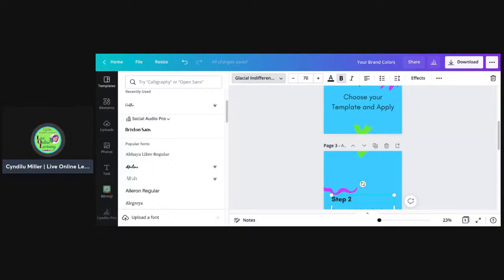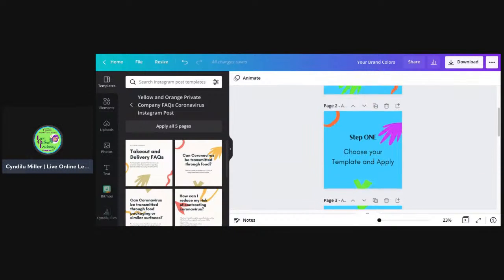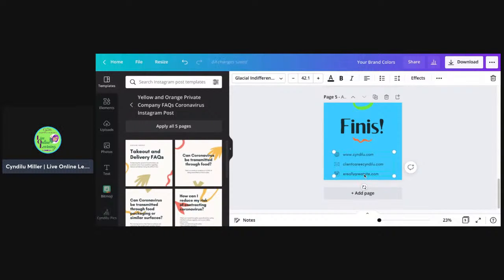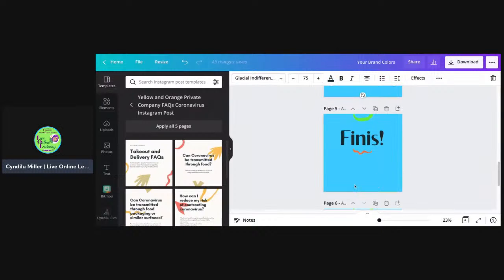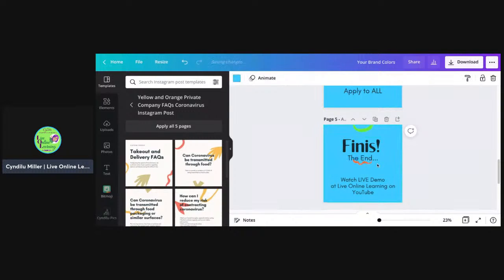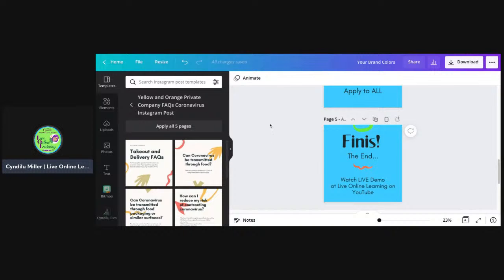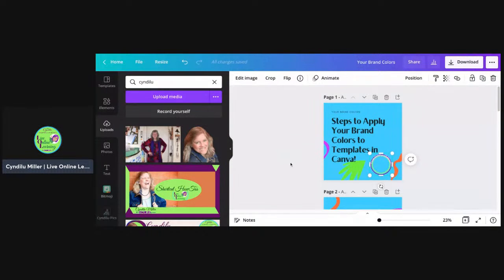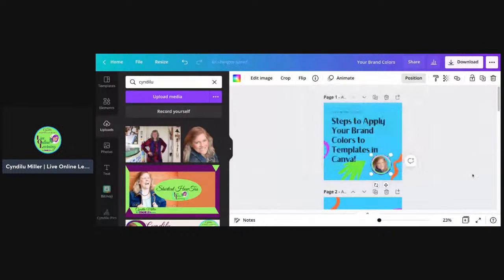LIVE Creating in Canva while in a Clubhouse Room - Step by Step Creation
Quick Canva Tutorial - how to apply your own Brand Colors to any ready made template in Canva... Simple and quick video for today! Be back next week hopefully with our regularly scheduled content! 😆

To connect on Clubhouse head on over
and look for the LOL - Live Online Learning Club